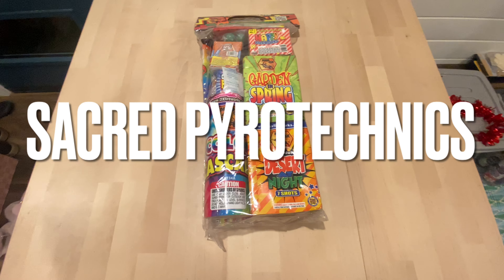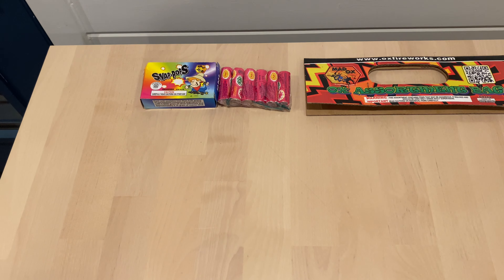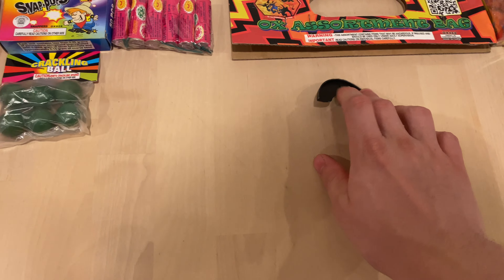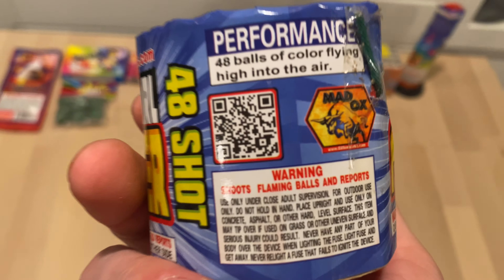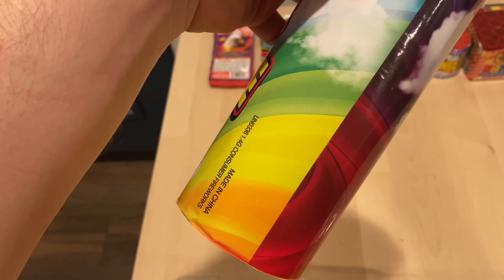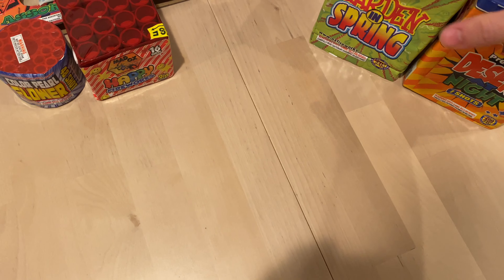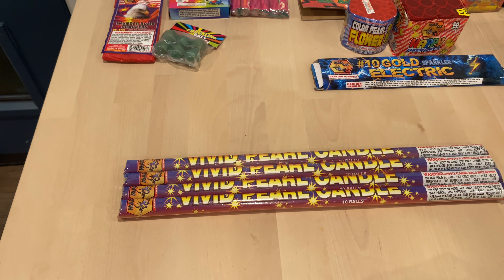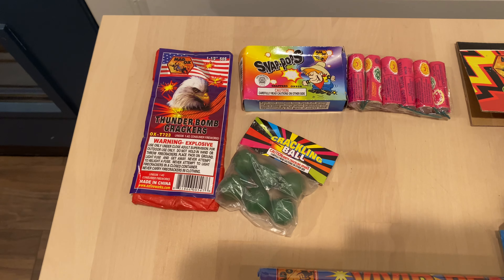$30 Mad Ox Firework Assortment Unbagging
Welcome everyone to the channel!

In this video I go through the ‘Mad Ox Assortment Bag’ from Mad Ox Fireworks

(Not a sponser)

This site (at the time purchasing it) was only $50 to ship with fedex freight, very easy process add fireworks to your cart, put in your address. They ship all over the U.S look to see if this site ships to your state some states have firework restrictions.

  The bag contained a lot of things to have fun with, try out with your kids or just have fun to pass the time before the 4th! Hope you enjoy.

Thanks everyone who got me to 2.5k subs as I’m typing that is a milestone and I appreciate everyone’s comments, likes and SUBS! I will be giving back soon. & I will see everyone in the comments or possibly another Pyro video. 👍